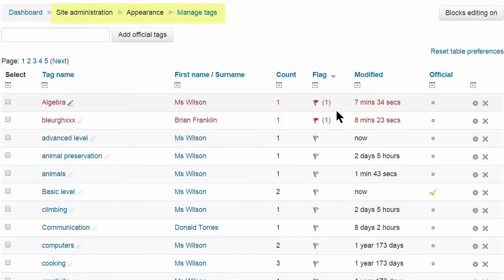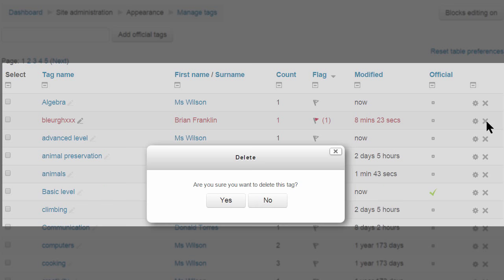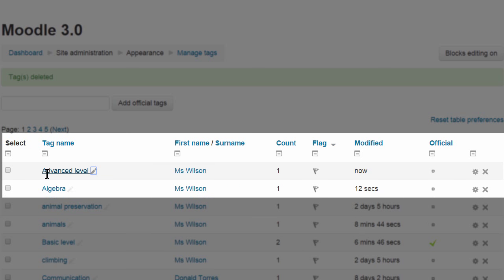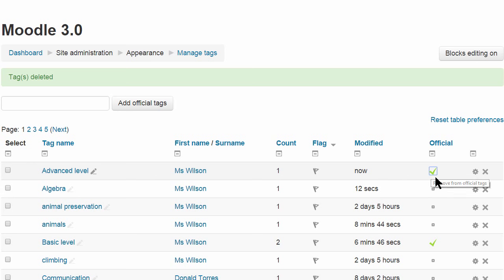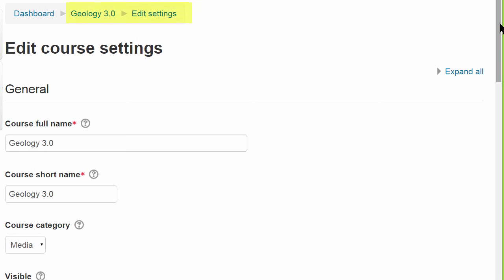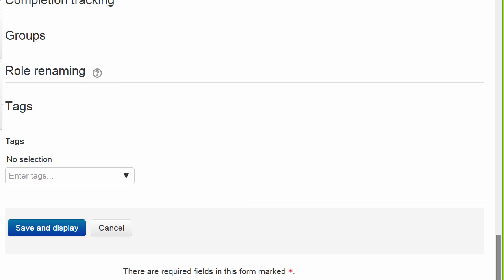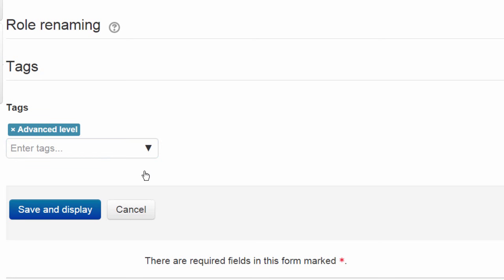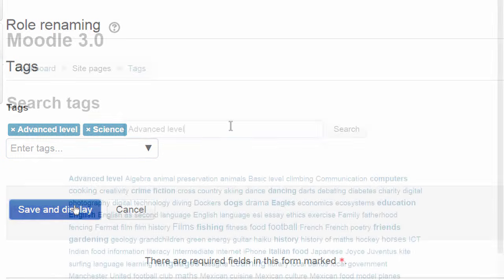Tags in Moodle 3.0